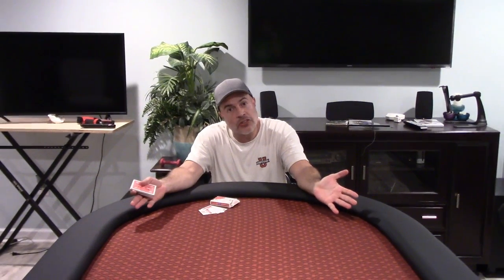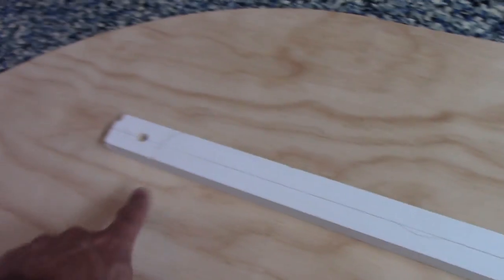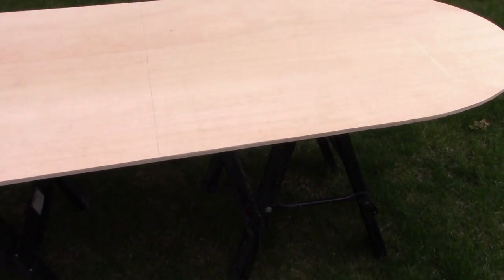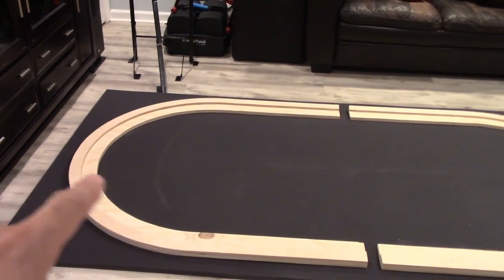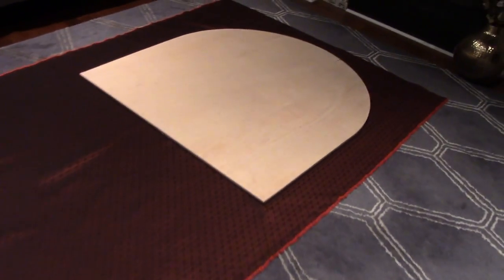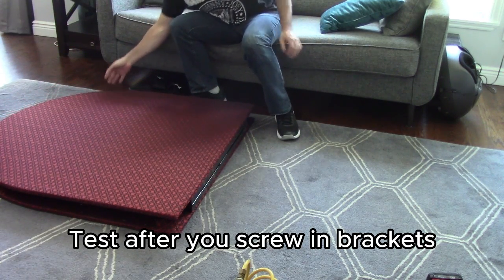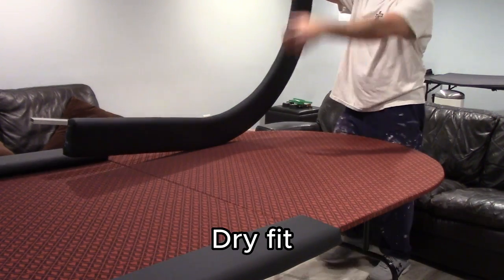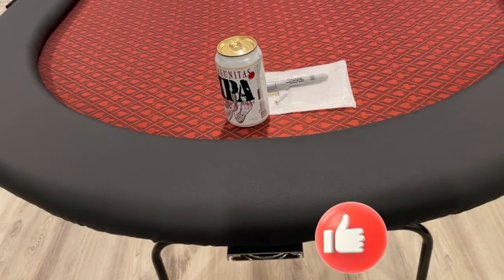DIY, full-size FOLDING poker table! Cup holders solution is amazing.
Do-it-yourself, easy build for a folding poker table for 10 players - easy storage and transport!! Includes everything from speed cloth, vinyl, felt, plywoods, under-the-table cup holders and tools you'll need!
Modena Poker Table Rail Vinyl, Poker Table Rail Foam 70lbs, Volara Poker Table Foam Padding, Pro Two-Toned Suited Speed Cloth